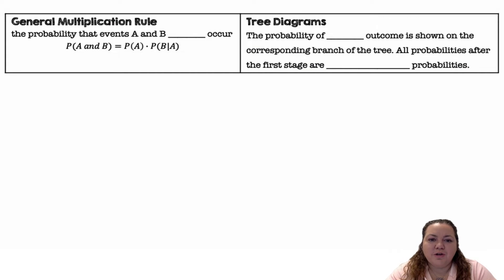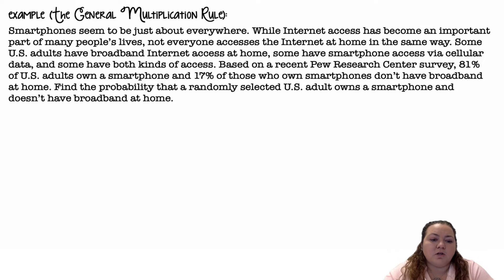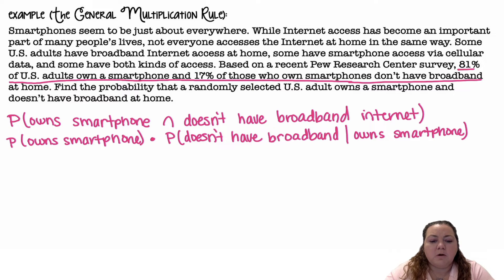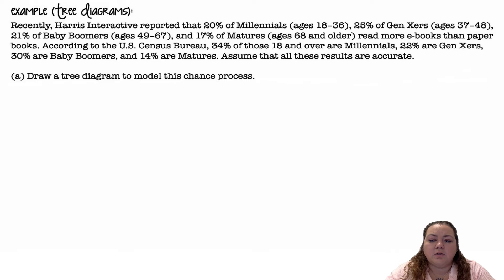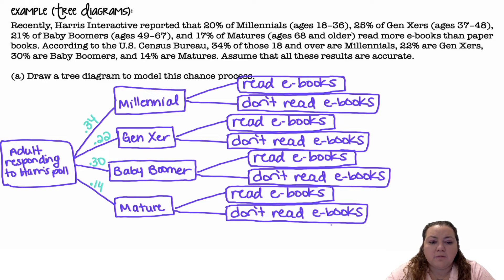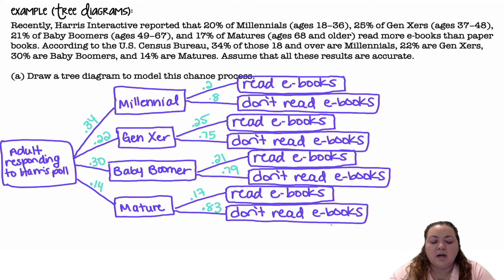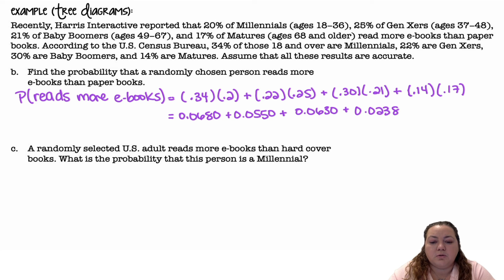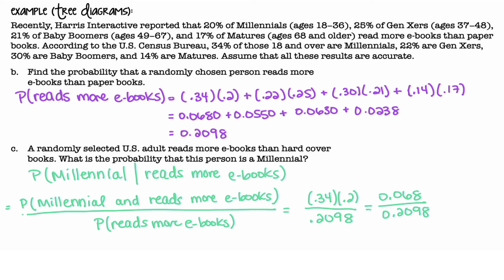5.5 The General Multiplication Rule & Tree Diagrams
5.5 The General Multiplication Rule & Tree Diagrams